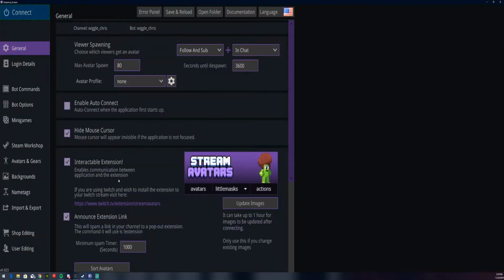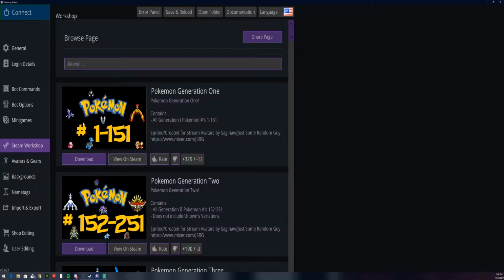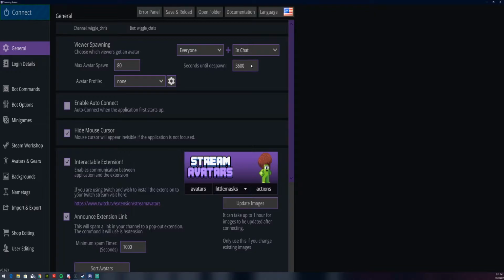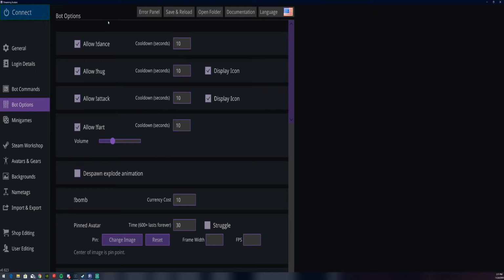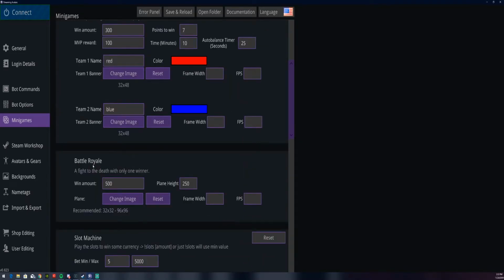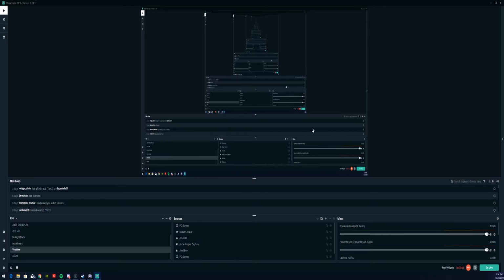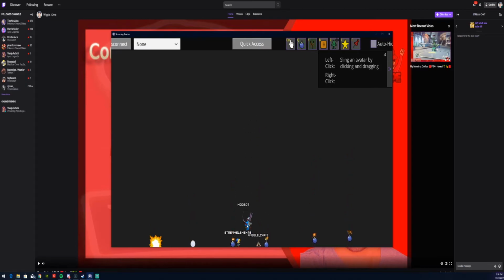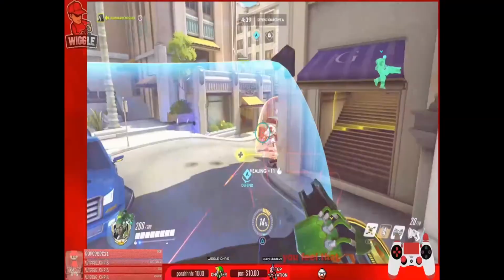Stream Avatars Tutorial - Twitch Tutorial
Stream Avatars is a content creation tool for live video broadcasting that adds flair to your video to promote viewer engagement and channel growth! Viewers can also spend their hard-earned stream currency on avatar customizations.

🎵 Track Info:

Title: Magic [LoFi BeatChill] by Le Gang

🎵 Track Info:

Title: Chill Soul Rap Instrumental by Nkato
Genre and Mood: Hip Hop & Rap + Dark